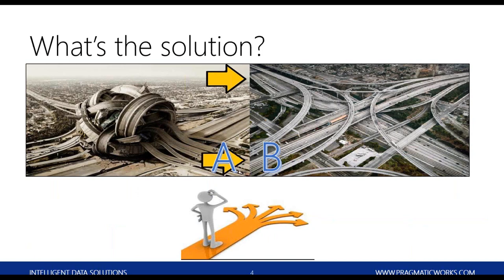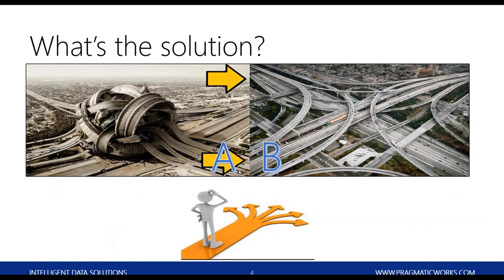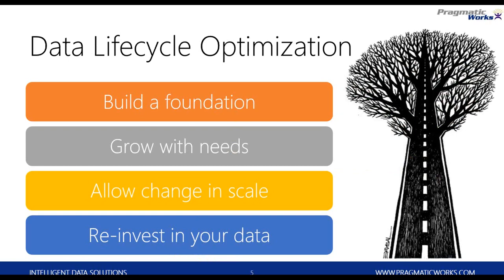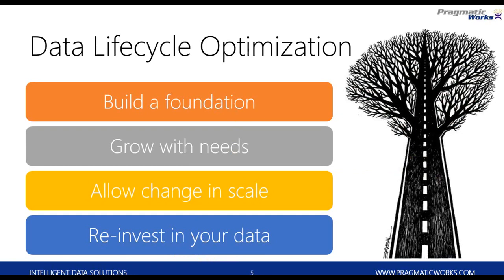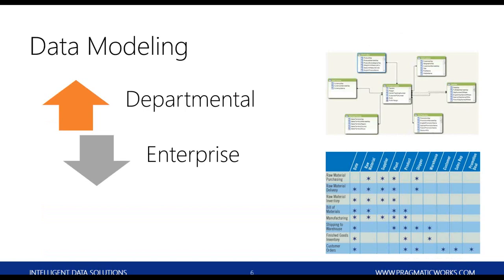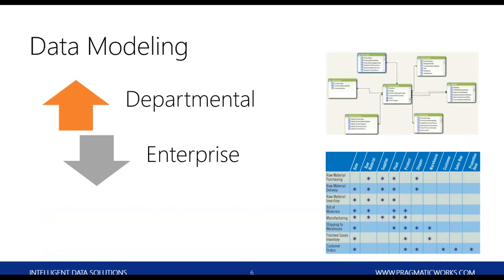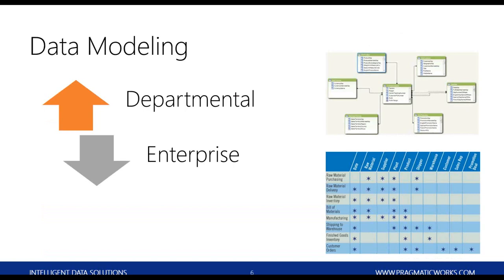Enterprise Business Intelligence and Performance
The backbone of a good analysis platform is the enterprise business intelligence solutions. This often starts with a departmental effort and expands to become a true enterprise solution. Performance is always a priority. No one has ever said, "We like this but could it run slower or process fewer data points?” Business is an enterprise focused on forward movement and that means more work for the data platform and the teams that support it. Come learn how to review and optimize these areas of your architecture with Anthony Martin, Solution Architect from Pragmatic Works.